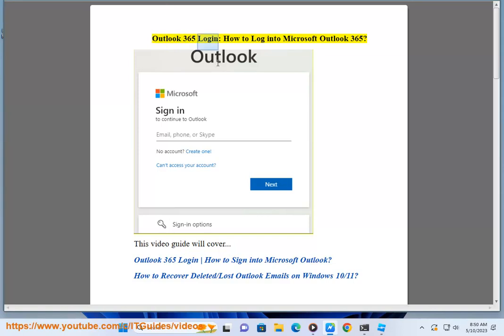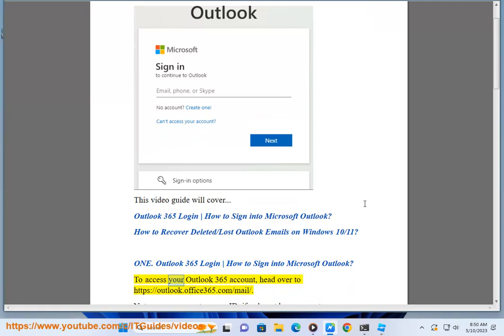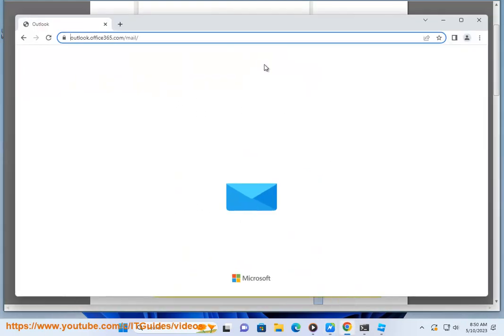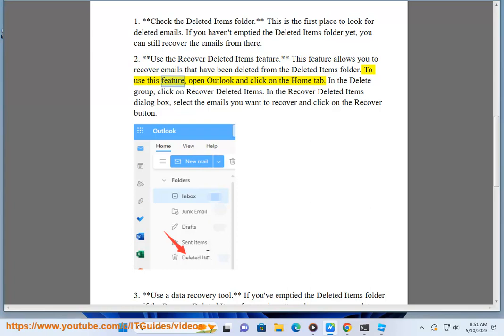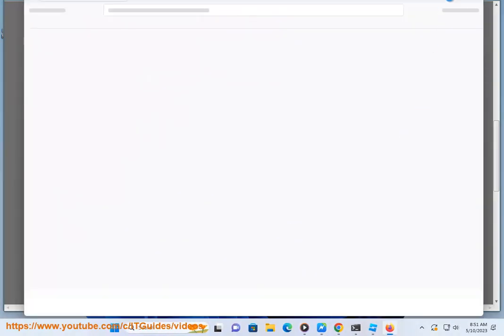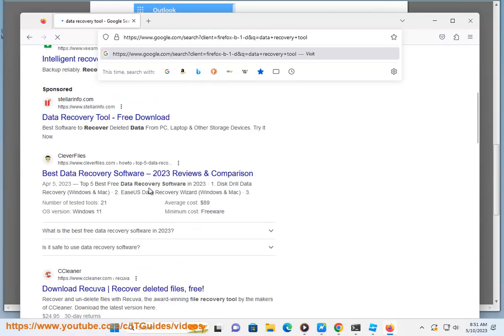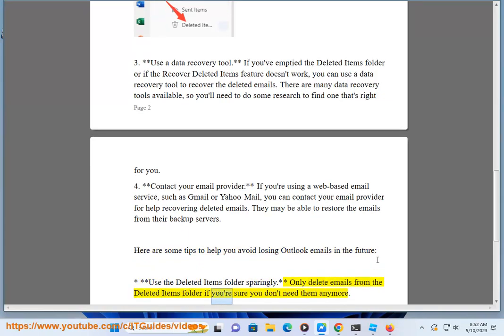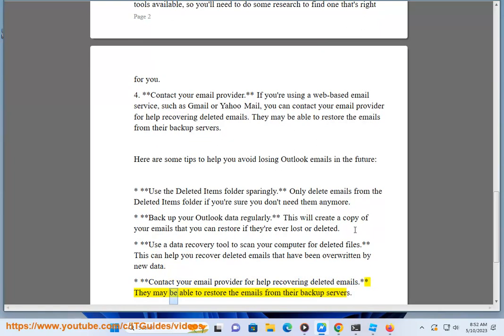Outlook 365 Login: How to Log into Microsoft Outlook 365?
To log into Microsoft Outlook 365, you need to have a work or school account in Microsoft 365. Then, you can follow these steps:

- Go to the **Microsoft 365 sign-in page** or to **Outlook.com**.
- Select **Sign in**.

If you don't have a work or school account in Microsoft 365, you can use a personal Microsoft account to sign in to Outlook.com or the Outlook app.

i. A Microsoft account and an Outlook account are not exactly the same thing, but they are related. A Microsoft account is a user account that you can use to sign in to Windows, Office, Skype, OneDrive, Xbox Live, Bing, and other Microsoft services.

An Outlook account is a Microsoft email account that you can access through Outlook.com or the Outlook app. You can use an Outlook account to create a Microsoft account, but you can also use other email accounts to do so. An Outlook account is also known as a Hotmail account.

Some benefits of using a Microsoft account are that you can sync your settings and preferences across Windows devices, access your files and emails from anywhere, and manage your subscriptions and purchases from Microsoft.

ii. Microsoft 365 is not the same as Outlook. Microsoft 365 is a suite of cloud-based productivity apps and services, while Outlook is a personal information manager (PIM) that is included in Microsoft 365.

These apps and services can be used to create, edit, and share documents, spreadsheets, presentations, notes, and email. They can also be used to collaborate on projects, manage tasks, and communicate with others.

Outlook is a PIM that includes a calendar, email client, task manager, and contact manager. It can be used to manage your appointments, emails, tasks, and contacts. It can also be used to connect to your social media accounts and keep track of your finances.

While Microsoft 365 includes Outlook, it also includes a variety of other apps and services that Outlook does not. If you are looking for a comprehensive suite of productivity apps and services, then Microsoft 365 is a good option. However, if you are only looking for a PIM, then Outlook is a good option.

iii. You need a Microsoft account to use Office 365. Once you have a Microsoft account, you can sign in to Office 365 and start using the apps and services.

There are a few reasons why you need a Microsoft account to use Office 365. First, Microsoft accounts are used to store your Office 365 data. This includes your documents, spreadsheets, presentations, and other files. Second, Microsoft accounts are used to manage your Office 365 subscription. This includes renewing your subscription, changing your plan, and managing your billing information. Third, Microsoft accounts are used to connect to other Microsoft services, such as OneDrive, Outlook, and Skype.

If you don't have a Microsoft account, you can create one for free Once you have a Microsoft account, you can sign in to Office 365 and start using the apps and services.

v. There are a few disadvantages to using Office 365.

* **It can be expensive.** Office 365 is a subscription service, so you have to pay a monthly or yearly fee to use it. The price of your subscription will vary depending on the plan you choose.
* **It requires an internet connection.** Office 365 is a cloud-based service, so you need an internet connection to use it. If you don't have an internet connection, you won't be able to access your Office 365 apps or files.
* **It can be difficult to use.** Office 365 is a complex suite of apps and services, so it can be difficult to learn how to use it. If you're not familiar with Microsoft Office, you may need some time to get up to speed.
* **Your data is stored in the cloud.** When you use Office 365, your data is stored in Microsoft's cloud. This means that Microsoft has access to your data. If you're concerned about privacy, you may want to consider using a different productivity suite.

Overall, Office 365 is a powerful suite of productivity apps and services. However, it's important to be aware of the disadvantages before you decide to use it.